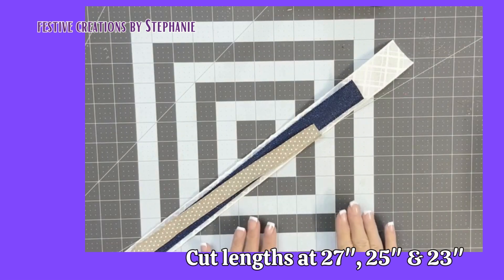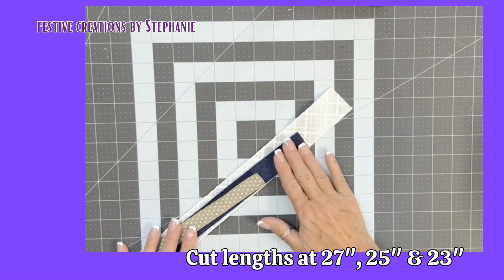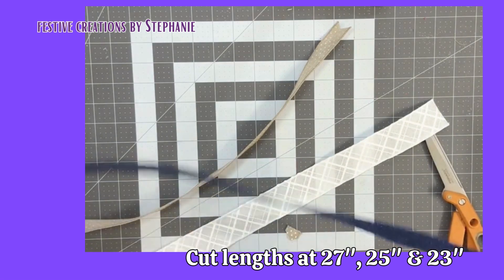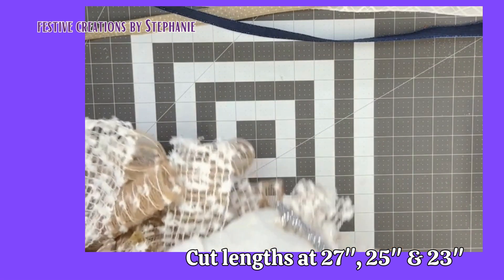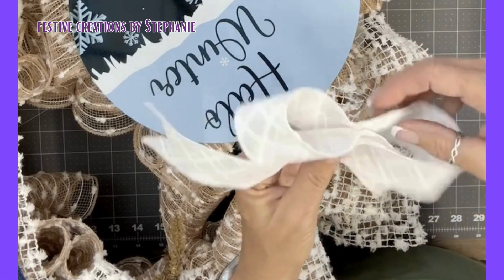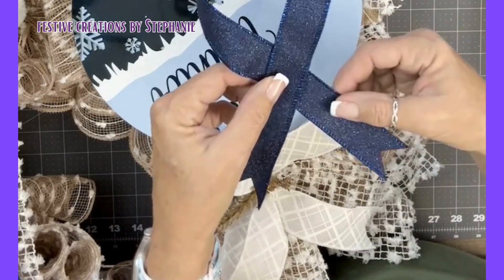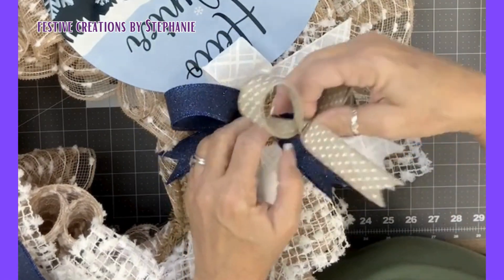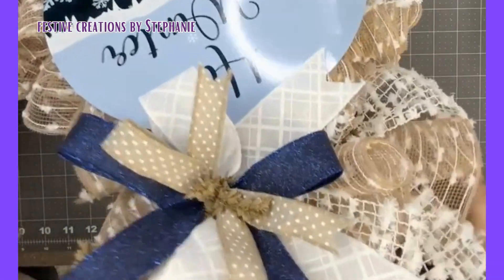Easy DIY Bow Tutorial for Beginners – No Special Tools Needed!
In this video, I'll show you how to make a beautiful bow just like this one – perfect for adding a charming touch to wreaths, signs, and seasonal decor. This beginner-friendly bow requires no special tools and no previous experience, making it easy for anyone to create a stunning accent piece. We recommend using wired ribbon to help the bow hold its shape and add structure. Follow along, and by the end, you'll have a gorgeous bow that looks professionally made!
Tools:
Interested in growing your own crafting business? Check out my business coaching page for exclusive tips and strategies that have fueled my journey from a passionate crafter to a successful entrepreneur